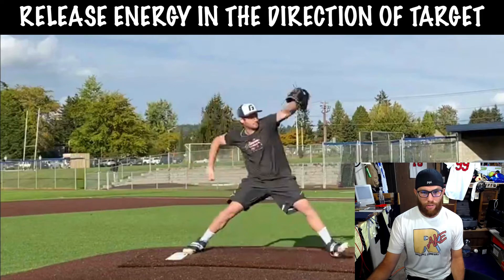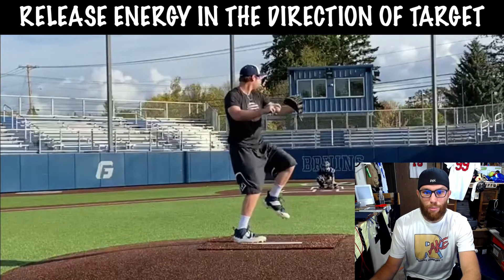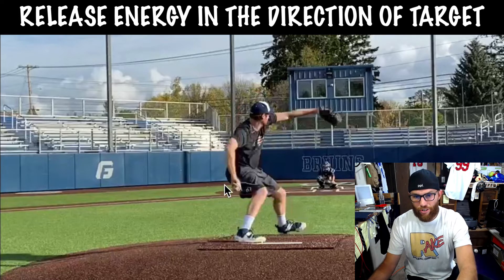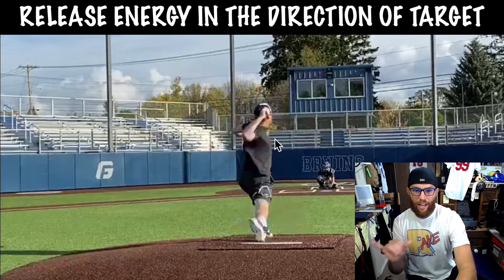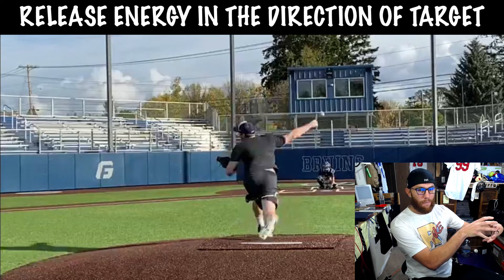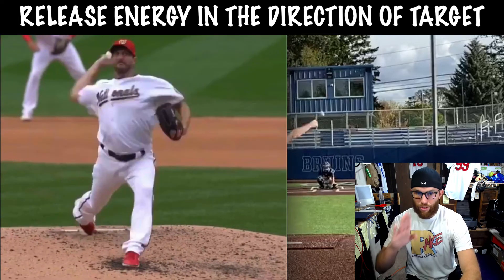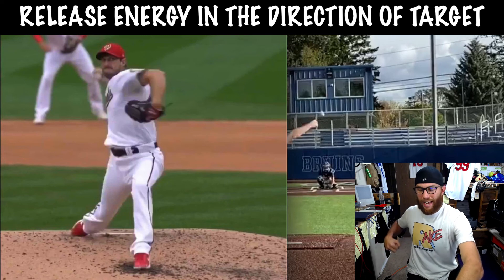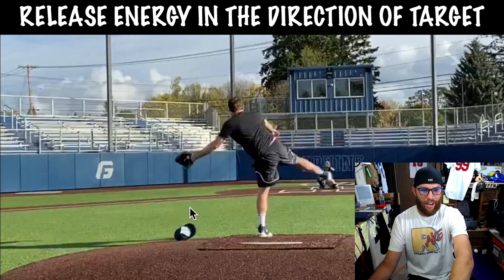Release Energy in Direction of Target Feat. Max Scherzer | Mechanical Analysis